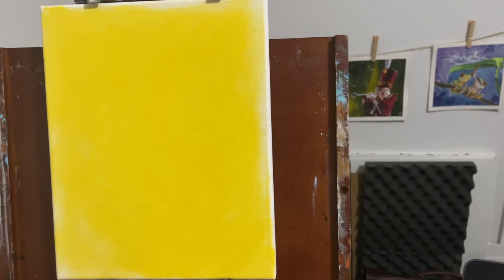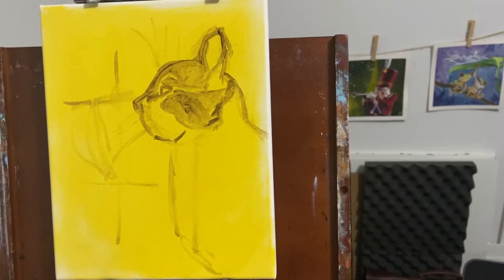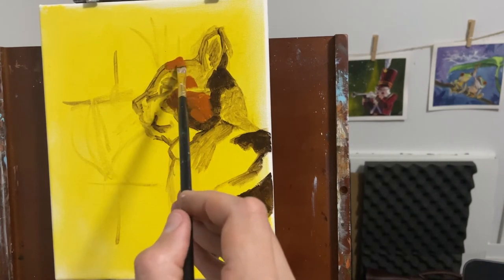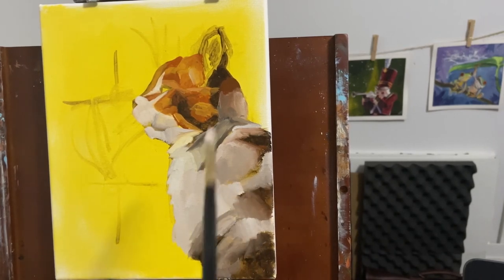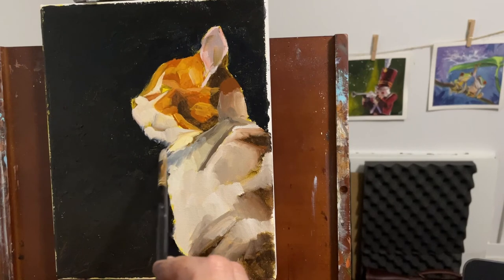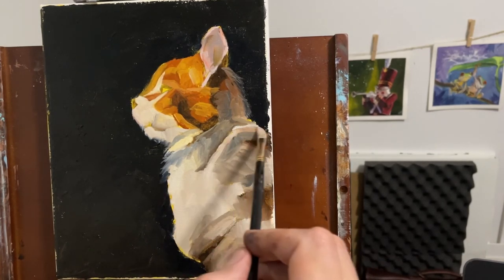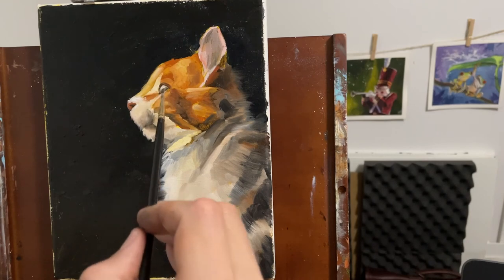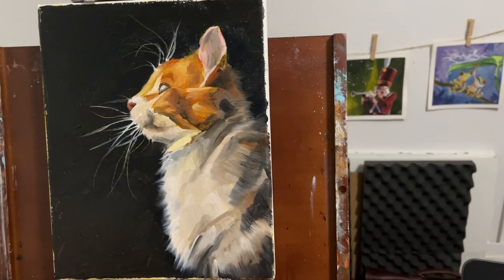How to paint a cat portrait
Hey everyone!
First, for the housekeeping:
Some my work is being represented by the wonderful Kraken Fine Arts out of central Virginia.
Go check out the gallery and let them know I sent you!

or
addr1v9pjdkn3advepma4a60gx9jyjtrzttnvusuprtrdu2xhfws609s5e

Now for the main event:

Thanks for bearing with me and my lack of vocal instruction while I recover from Covid.
This week we take a look at pet portraits. Specifically, a cat.
Do not feel intimidated by the aspect of trying to make something realistic like your pet. You will fid that it is much easier to wrap your head around it if you look at it from its fundamental properties: Shapes.
Start by using circles, squares, triangles, etc to just lay out your form.We are not looking for anything exact at this point. Just something that represents the form of your subject.
Once you have your form, start blocking in shapes for the shadows using the biggest brush that you can use for your task. The bigger brush will force you to keep your strokes loose and not allow you to get caught up in detail too early.
Start painting dark to light. If you try and put dark over light paint, you will end up raising the value of your darks and you will not have the results that you are looking for. So, save the whites and highlights to the end.
I put in a nice dark background with a very subtle value variation. This is to add some start contrast to the subject. The dark also helps to exaggerate the illumination of the subject. You need the dark to show the light.
For the whiskers, I scratched in some of the finer ones first and then used some diluted titanium white and a rigger brush to accentuate some of them.
I will post the final image to my instagram once I get it glazed to push the shadow a little. Go check it out and follow me there for my final versions.

I hope you enjoyed this. The holidays are coming and pet portraits make great gifts!

Kendall